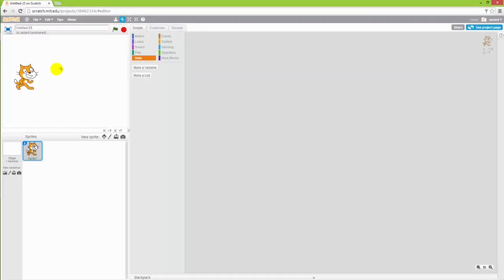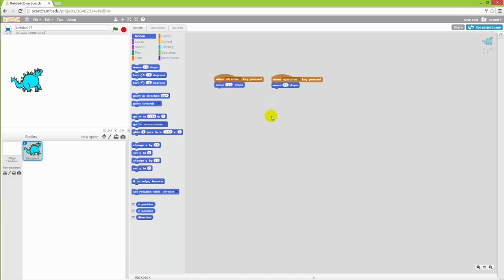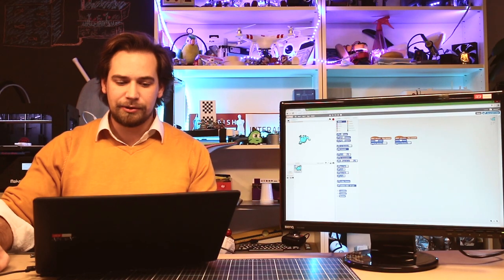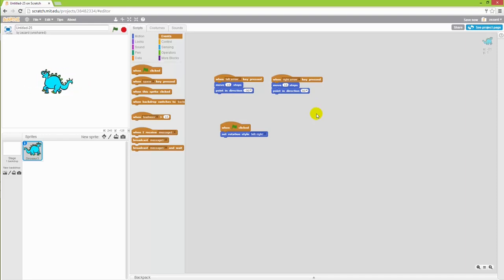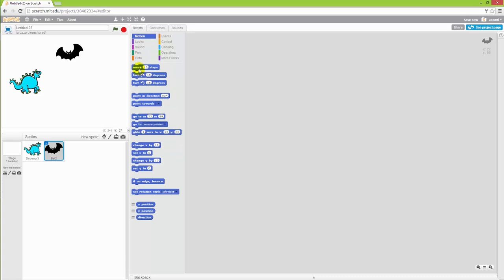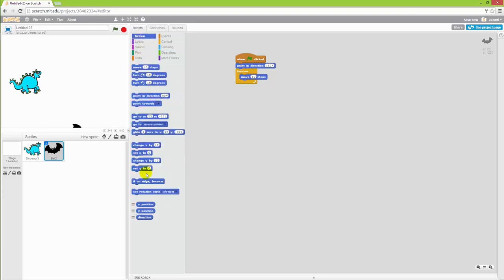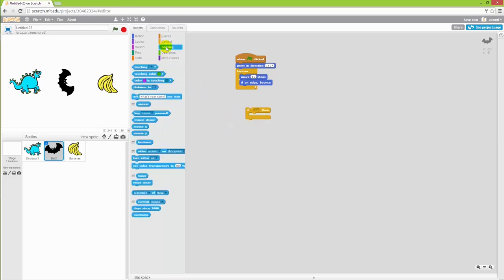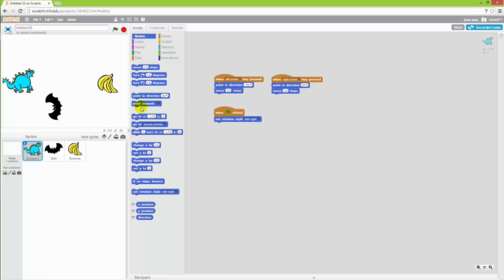21 Scratch Game